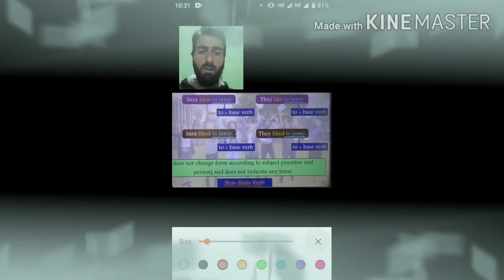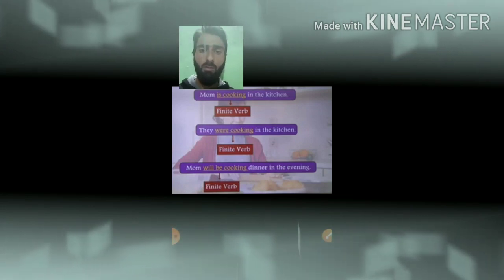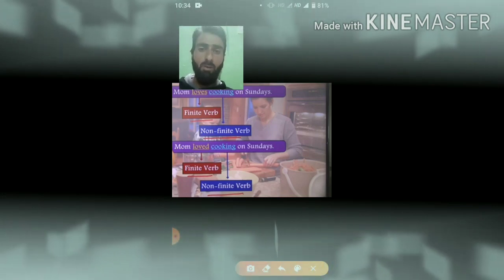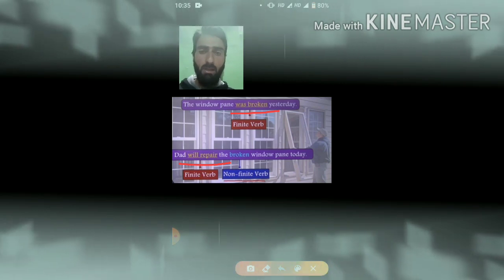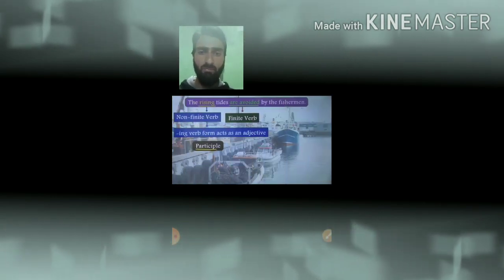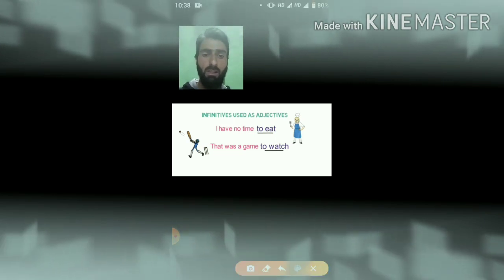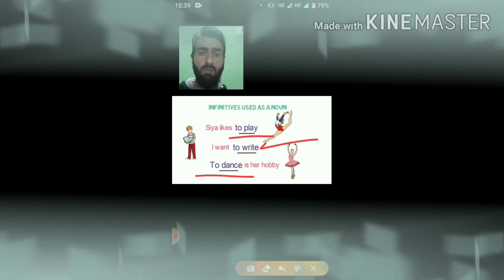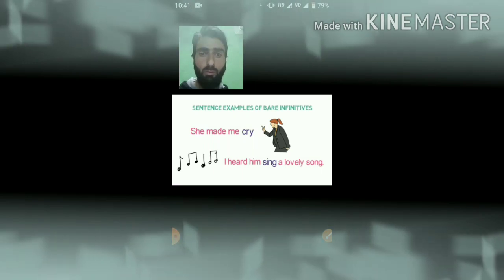Finite And Non-Finite Verbs